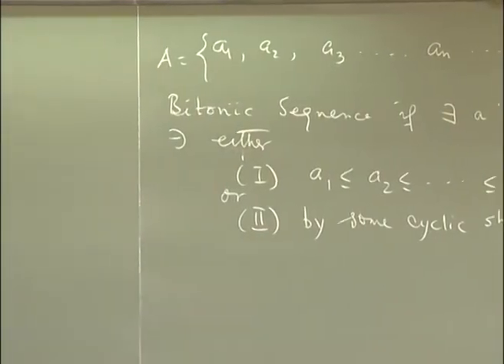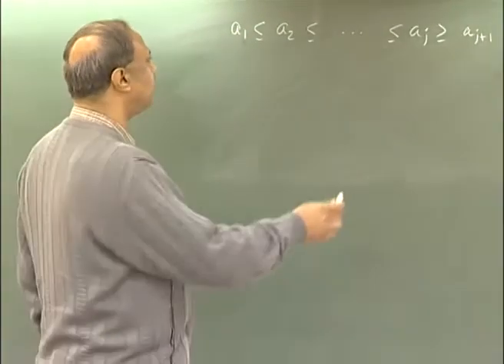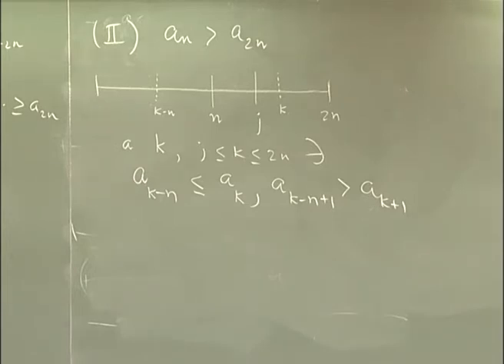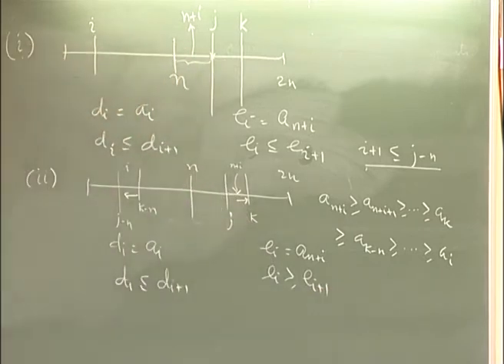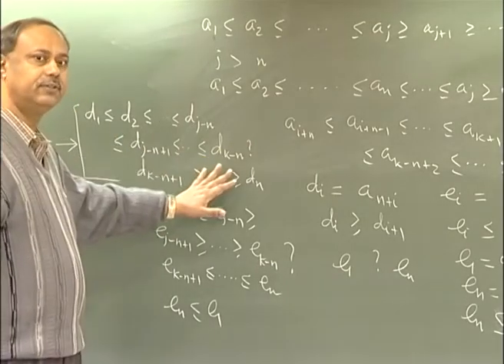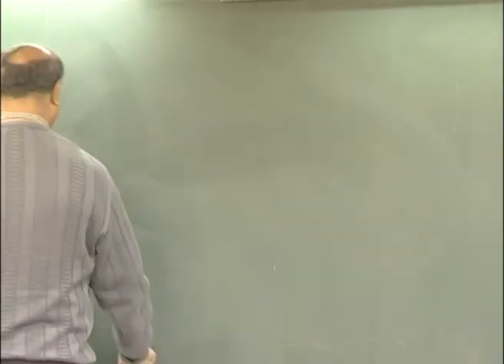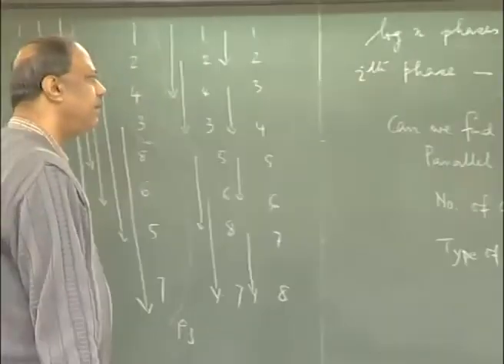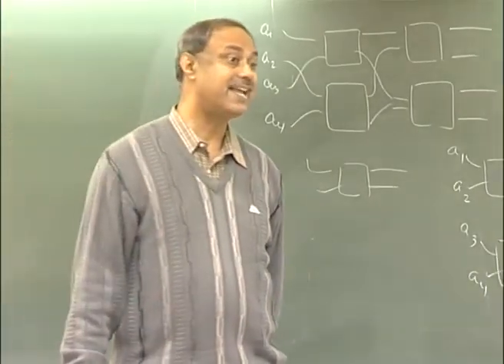Mod-01 Lec-08 Parallel Algorithm